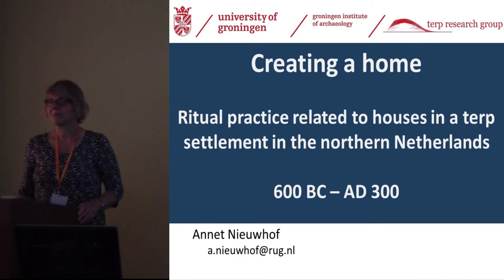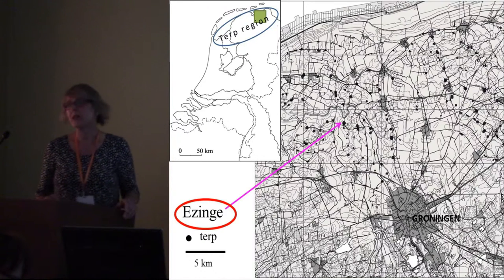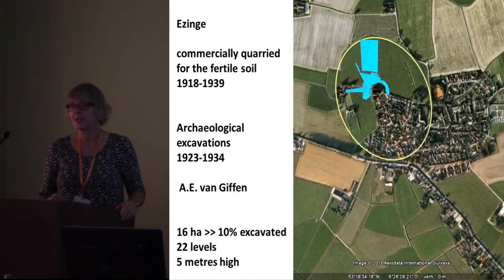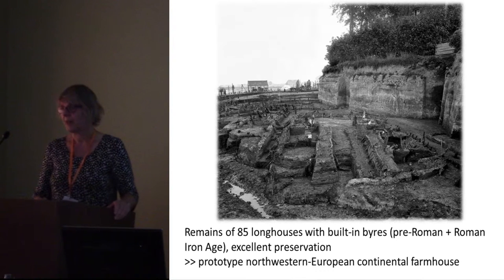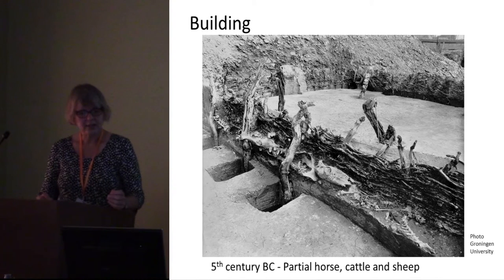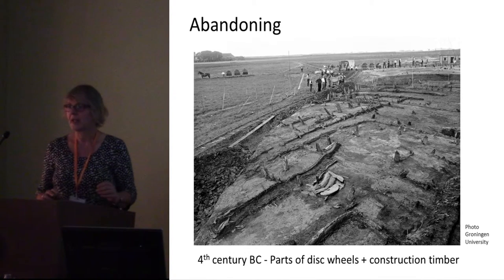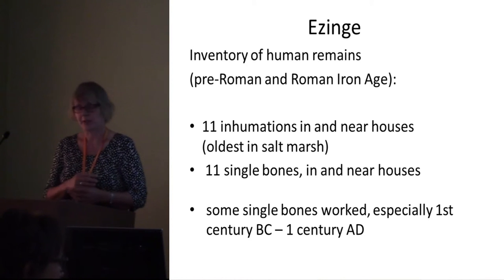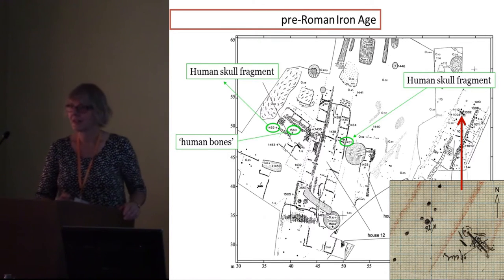Creating a home. Ritual practice related to houses in a terp settlement in the northern Netherlands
Between 1923 and 1934, excavations were carried out in the terp settlement of Ezinge by one of the founding fathers of Dutch archaeology, A.E. van Giffen. Ezinge is located in the coastal area of the northern Netherlands, a former salt marsh area. It is one of many terps that are found in this region: artificial dwelling mounds, which once protected their residents against floods. A terp started with one or several houses built on separate platforms, which clustered as they were heightened, developing into single larger mounds. The terp of Ezinge ultimately reached a height of 5.5 m and covered 16 ha, about 10% of which was archaeologically excavated in 22 levels.
Ezinge became famous because of the well-preserved remains of 85 longhouses, dating from the 5th century BC until the early middle ages. The lower parts of wooden buildings often were still preserved in situ, revealing the structure of these 3-aisled, two-partite houses with built-in byres.
Excellent preservation, also of pottery and bone, enabled not only a thorough investigation of the material culture, but also of ritual practice in this settlement. This investigation was carried out only recently, between 2011 and 2015. This paper will present some of the results of the study of ritual practice. It will discuss the ways in which rituals were related to various stages of the lifecycle of a house: raising the house platform, building the house, living in it and finally abandoning the house. A conspicuous element of ritual practice was the burial of human remains in and near houses. It will be argued that burying the remains of deceased family members created ancestral grounds and also made people feel at home. Single inhumations and single bones (probably the remainders of the dead which were collected after a process of excarnation) were both used that way.
Ritual practice associated with houses changed over time. It was influenced by internal developments, especially population growth, which caused changes in the layout of the settlement and competition for the available space on the terp.

Author - Dr. Nieuwhof, Annet, University of Groningen, De Punt, Netherlands (Presenting author)